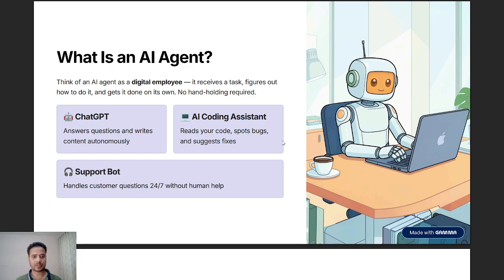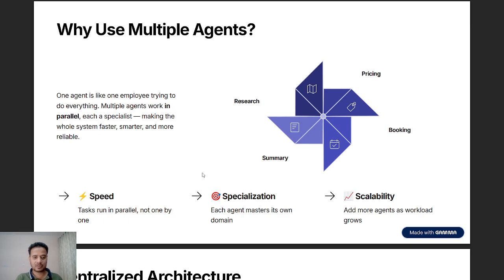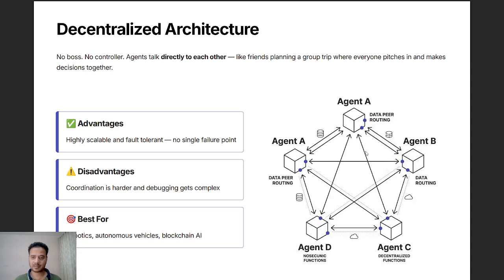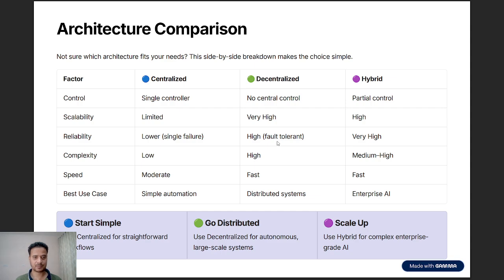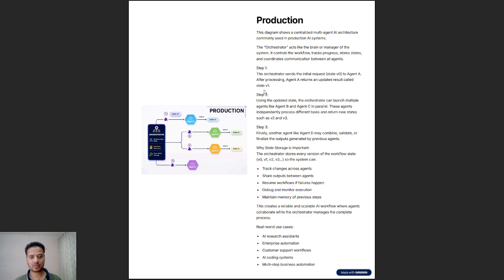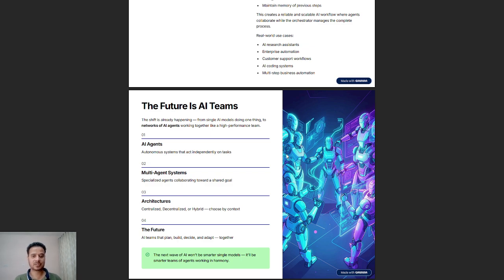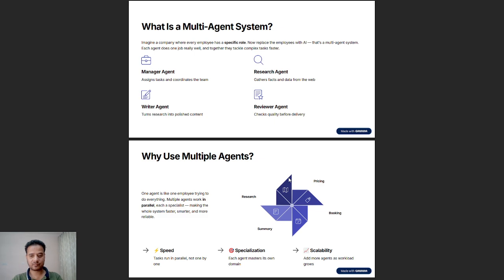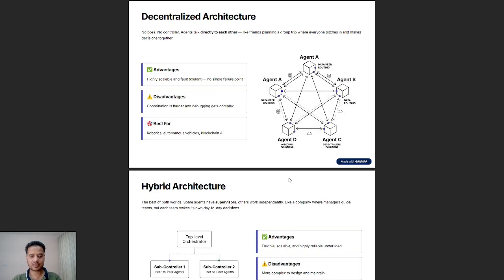Multi-Agent AI Explained for Beginners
In this beginner-friendly AI tutorial, you’ll learn how Multi-Agent AI systems work and why modern AI applications use multiple AI agents instead of a single model.

This video explains:

* What multi-agent systems are
* Centralized architecture
* Decentralized architecture
* Hybrid architecture
* Advantages and disadvantages
* Real-world production AI workflows
* Orchestrators and state management

You’ll also learn how agents collaborate, share workflow states, and work together inside production AI systems.

Perfect for:

* AI beginners
* Software developers
* Machine Learning engineers
* Students learning Agentic AI